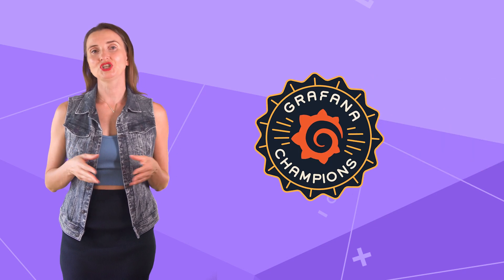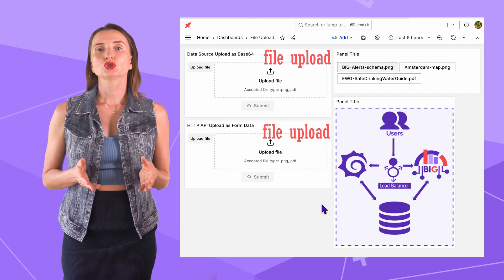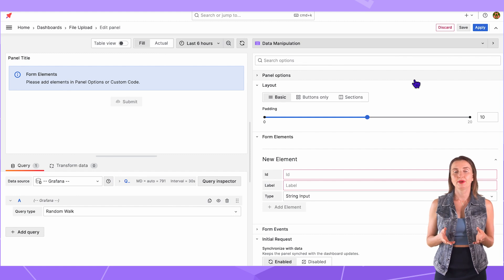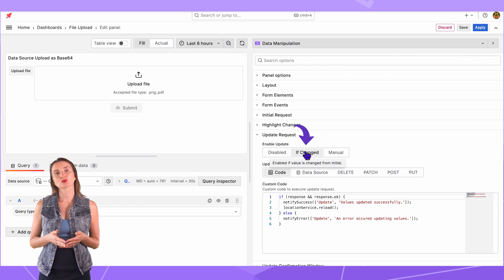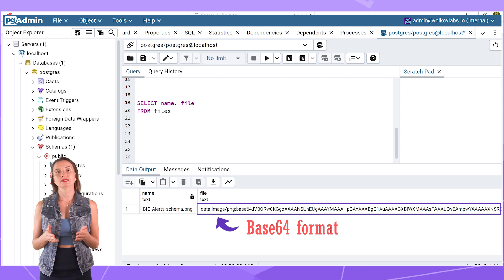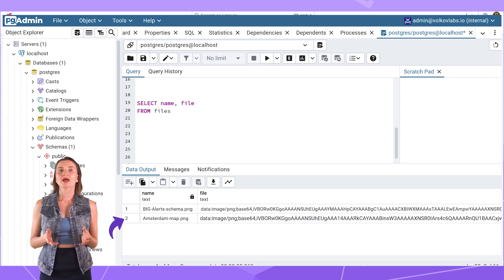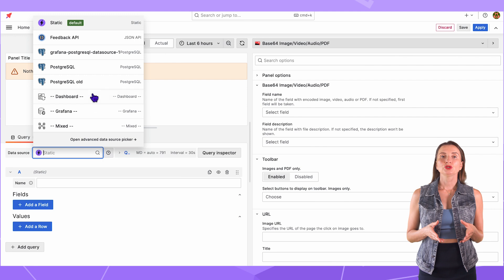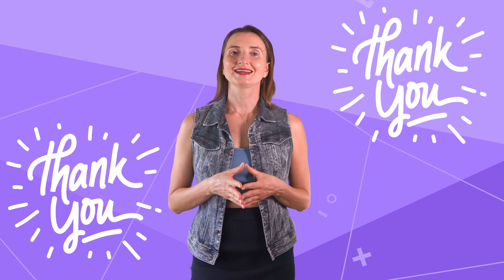File Upload using Grafana dashboard | Data Manipulation | Base64 | Variable panel | Tutorial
How to upload a file using the Grafana dashboard. This video is a great tutorial demonstrating how three open-source plugins can provide an elegant solution for a long-standing problem.

CHAPTERS
0:00 Intro
0:37 Disclaimer
1:00 Project Overview
1:32 Create a table in the PostgreSQL database
1:48 PostgreSQL data source configuration
2:21 Add and duplicate a Data Manipulation plugin
3:24 Data Manipulation plugin configured with a Data Source
5:05 Data Manipulation plugin configured with an HTTP API server
6:24 Variable panel configuration
7:21 Base64 panel configuration